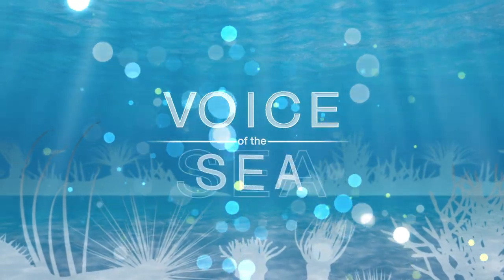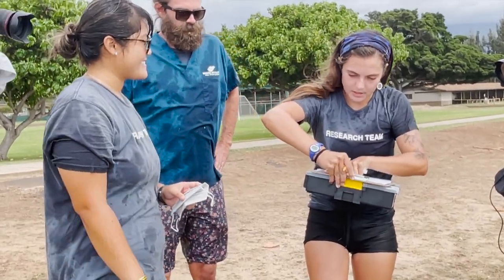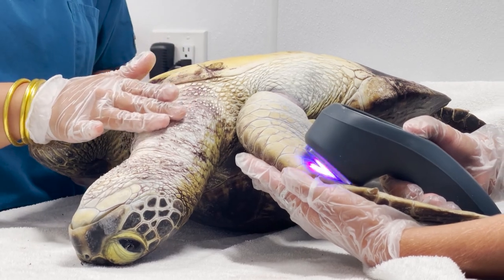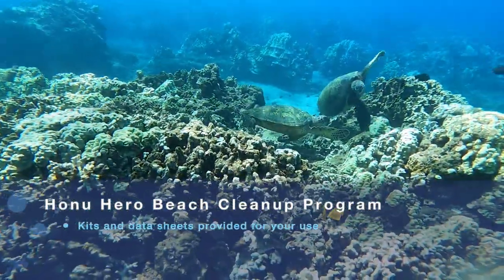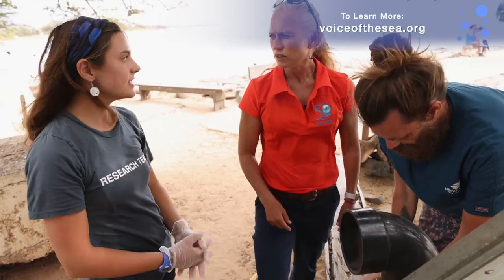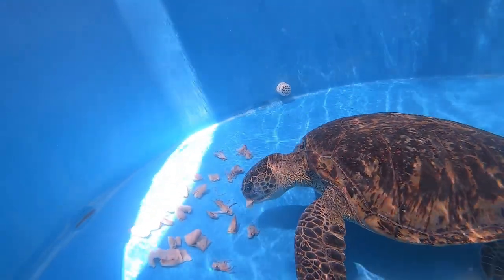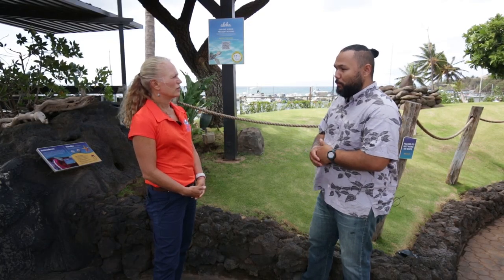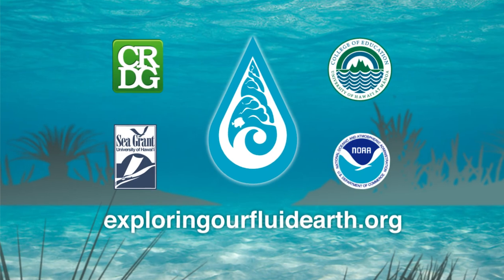Honu Hospital - VOS8-06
In this episode of Voice of the Sea, we're rehabilitating green sea turtles (honu) with the Maui Ocean Center Marine Institute. We rescue a turtle, learn about the latest techniques in turtle care, and witness the release of recovered patient MA164. Then, we explore the Maui Ocean Center and talk-story with the center’s cultural advisor and general manager.